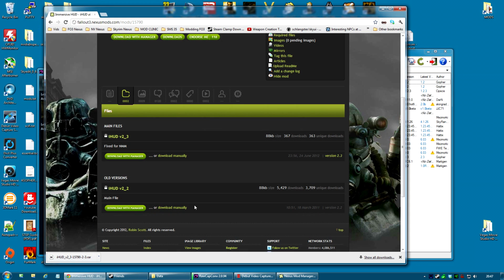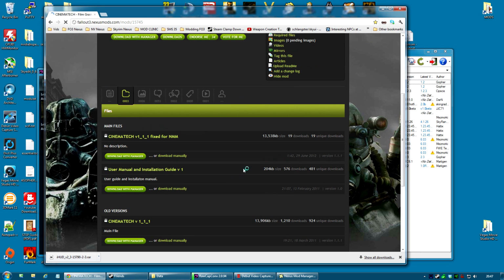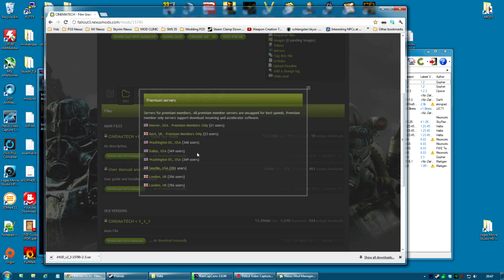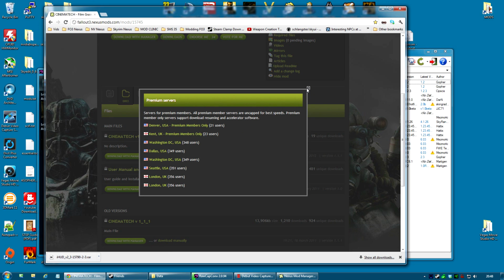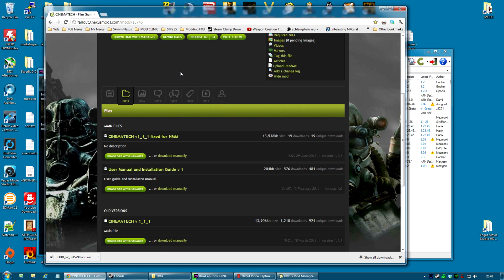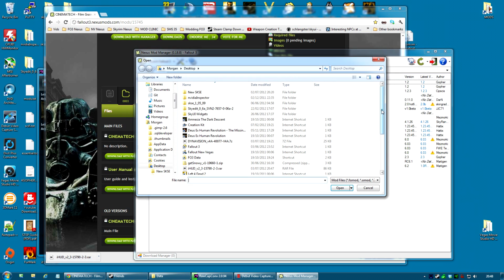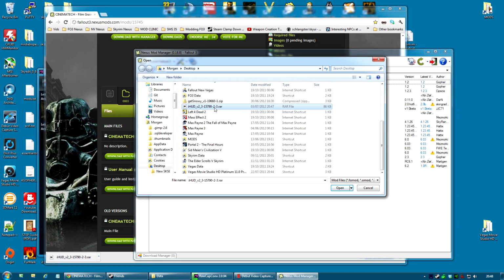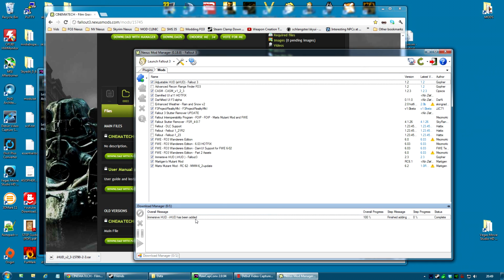Nexus Mod Manager (NMM) : What to do when Download With Manager fails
This video answers a question an umber of people have asked with regards what to do if you click on a mod and it tells you the file is not available.

The music playing is called "I don't want to set the world on fire" by the Ink Spots and is the main theme music for Fallout 3.